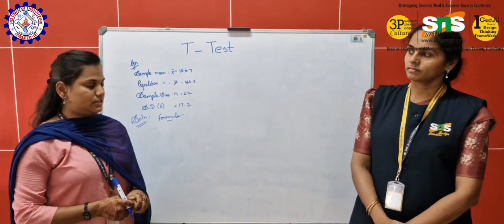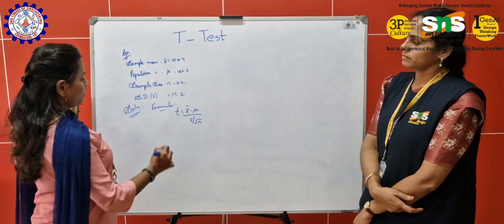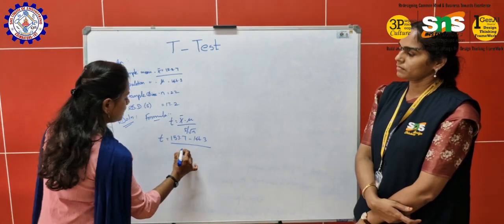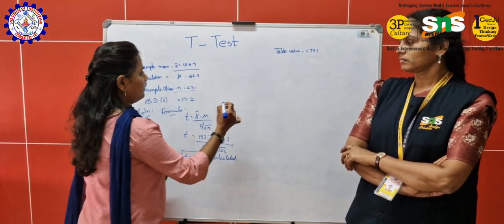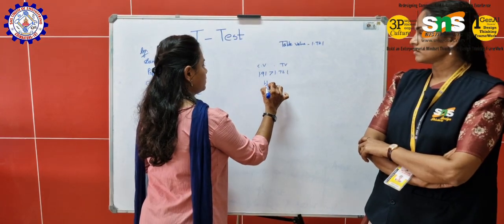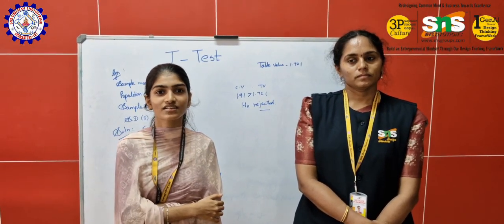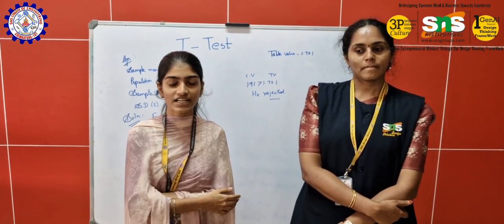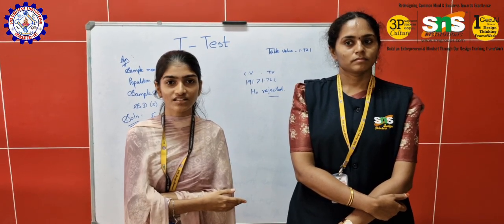One sample T - test | Fundamental of data science and analytics | SNS INSTITUTIONS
The one-sample t-test is a statistical method used to determine whether the mean of a single sample is significantly different from a known or hypothesized population mean. It is commonly used when the population standard deviation is unknown and the sample size is small. The test compares the sample mean to the population mean by calculating a t-statistic. Based on this statistic and degrees of freedom, we determine the p-value to decide whether to accept or reject the null hypothesis. It is widely applied in research to validate assumptions about population parameters using sample data.